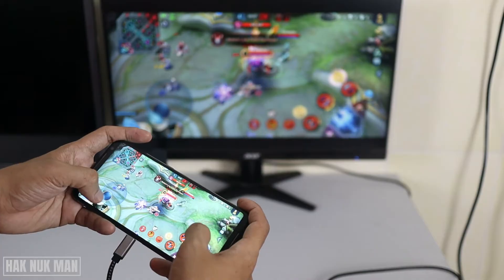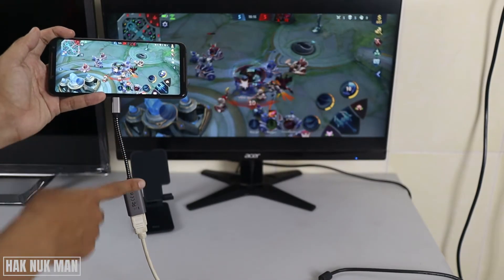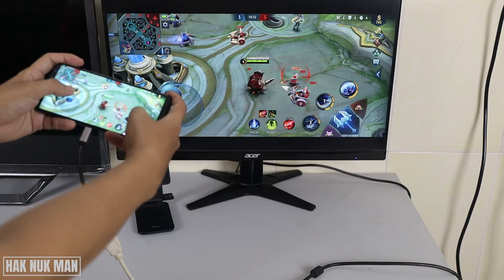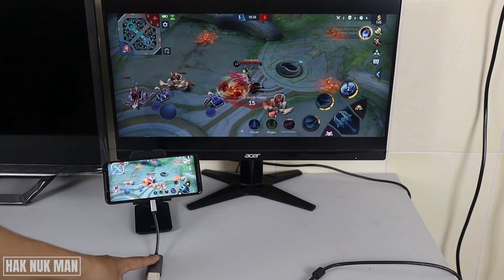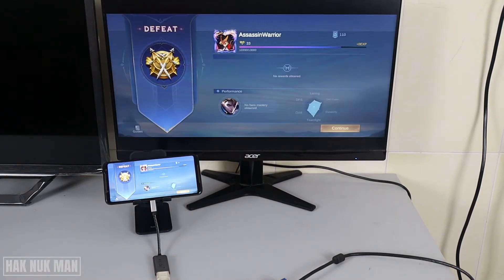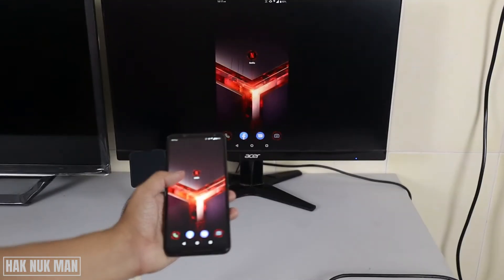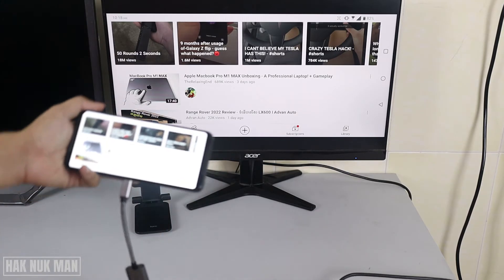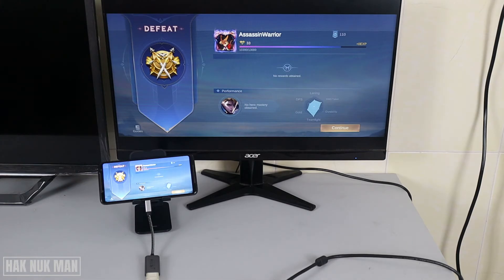How to Connect ROG Phone 2 Screen to VGA Monitor | USB Type C to HDMI to VGA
In today's video, I am going to show you how to connect your smart phone screen to VGA monitor.

First of all, you need to have two accessories. USB type C to HDMI adaptor to connect from your phone USB C and make connection to HDMI. Than HDMI to VGA adaptor. That can make connection from your HDMI output to the monitor that use VGA port.

How to Connect USB Type C to HDMI | Phone to TV